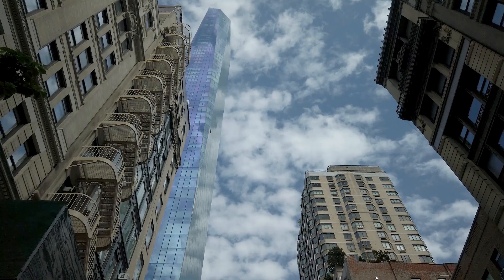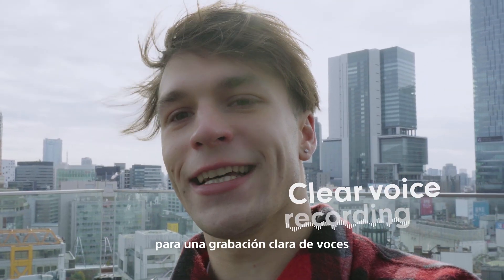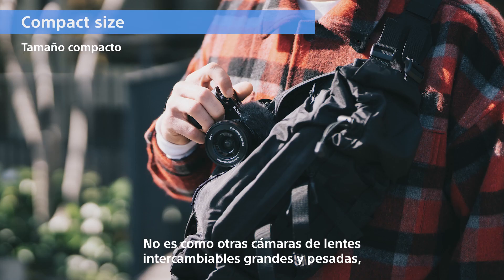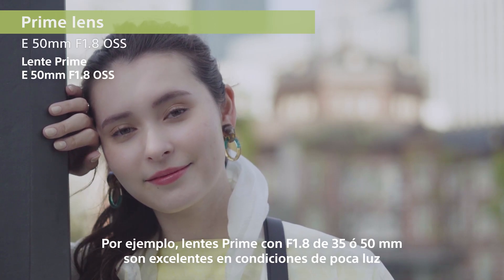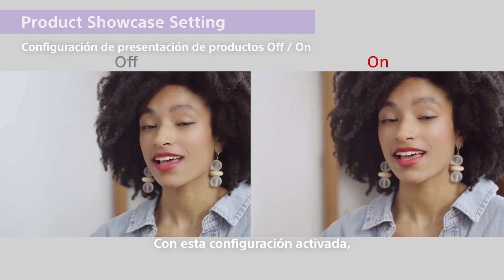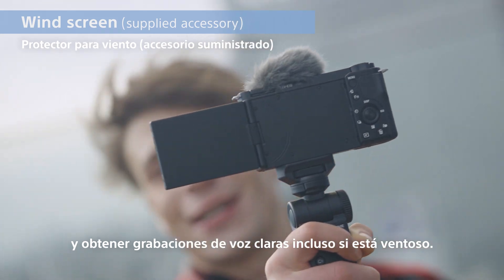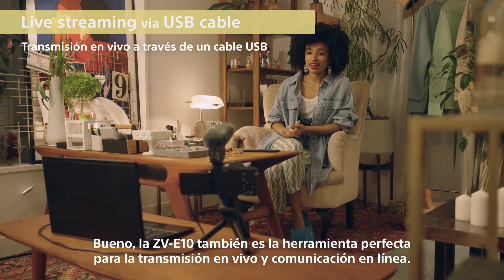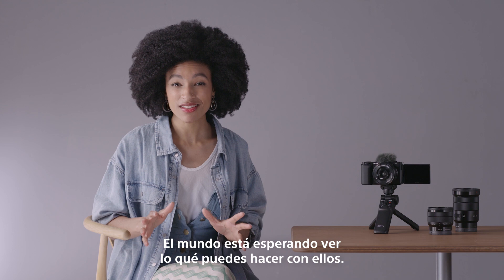Alpha ZV-E10 | Presentación producto | Sony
Diseñado para vlogueros creativos que buscan lograr una apariencia artística, la ZV-E10 se encarga de los aspectos técnicos de la producción de video. Crea un vlog asombroso aprovechando los lentes intercambiables, el gran sensor APS-C, el micrófono direccional incorporado de 3 cápsulas y las funciones especiales diseñadas para vlogueros que te permiten crear un vlog con aspecto profesional sin complicaciones.

• Sensor Exmor CMOS tipo APS-C de 24,2 megapíxeles.
• Micrófono direccional de 3 cápsulas con paravientos.
• Funciones diseñadas para vloggers.
• Configuración de presentación de productos.
• Interruptor de bokeh.
• Botón de fotografía / película / S&Q.
• Conectividad flexible para un uso compartido sencillo.

¡Síguenos!